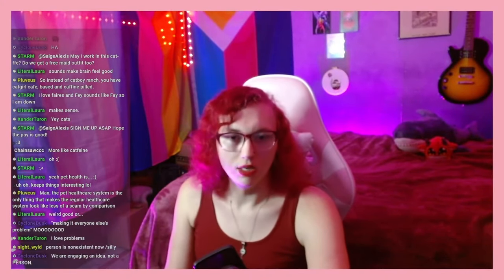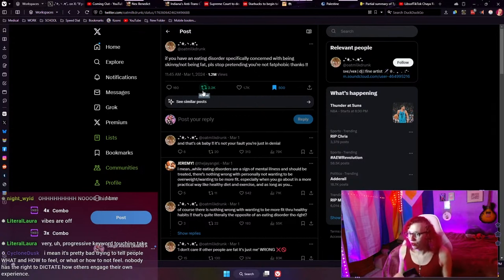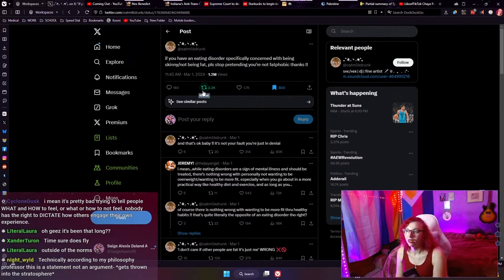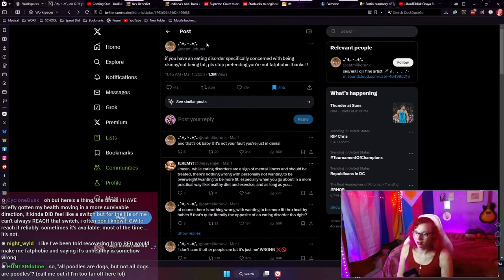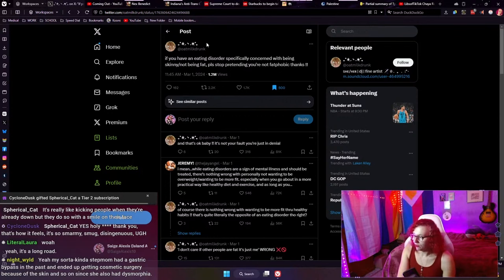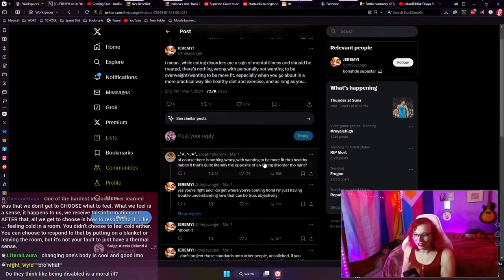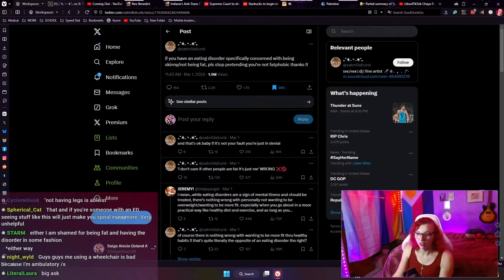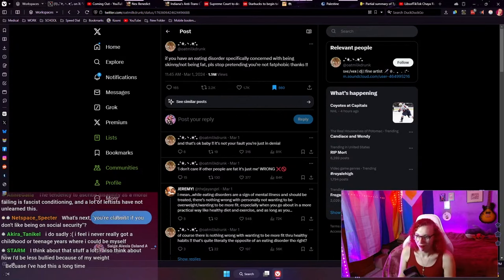Twitter thinks it's fatphobic to have an eating disorder now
Originally Streamed Live on YouTube.

Credits:
Editors: Saige, Astroprincess, hunt3rdotme, christiebrown
Thumbnails: Saige, hunt3rdotme
Chapters/Timestamps: AdmiralPaco, STARM, ameliadepresso
Subtitles: Sé

Additional Music by AztecTunes

All views expressed in this video are representative solely of Saige Alexis’ personal views and opinions and do not necessarily reflect the views or opinions of any other entities or persons, including but not limited to employers, sponsors, business partners, or any other persons or entities not listed.